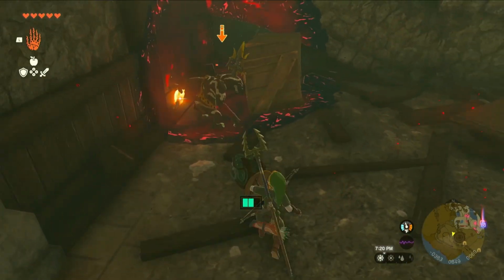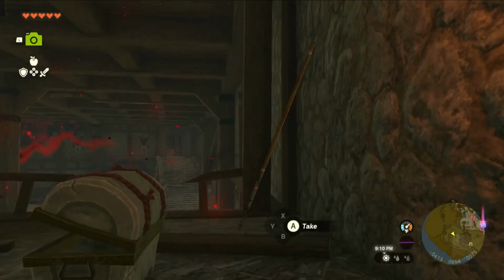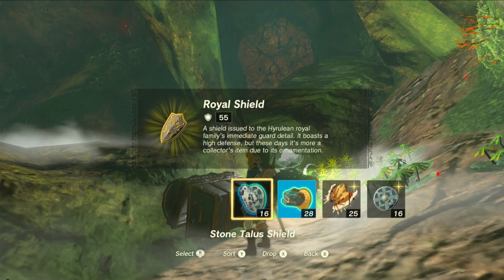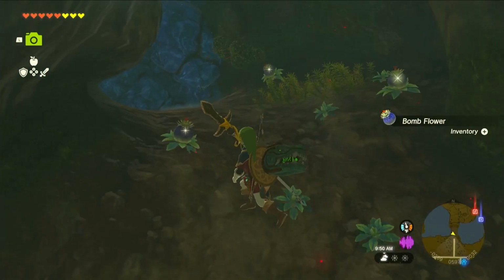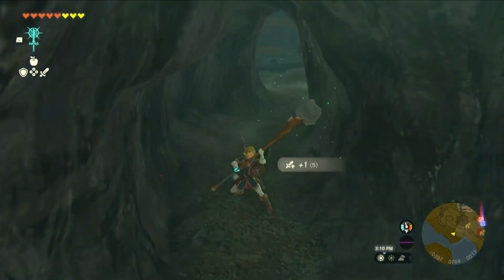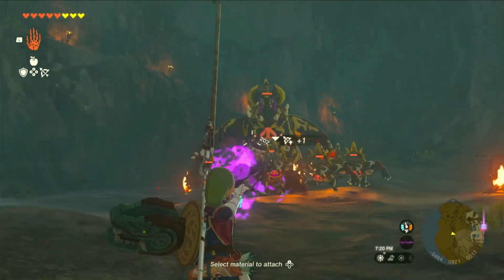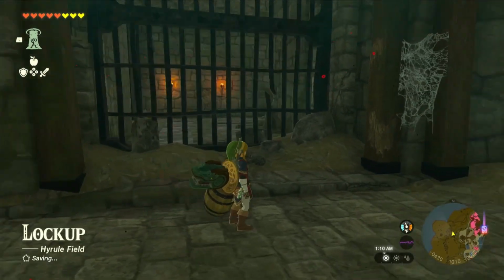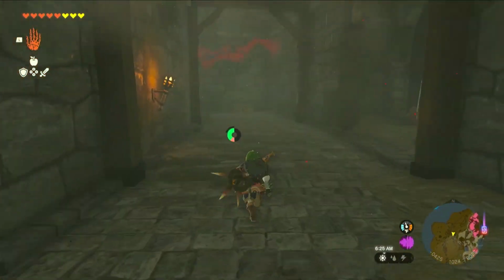My Experience with Tears of the Kingdom part 20 | Fight Amongst Yourselves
Who knew that some cave tunnels were under the castle all this time. good time to poke around.

As I am playing through this blind, I do NOT want anything spoiled, keeping the authenticity of the playthrough true.